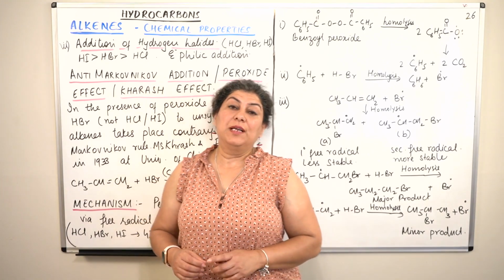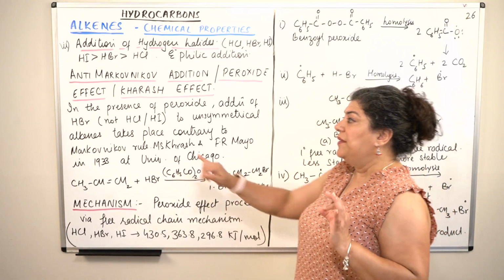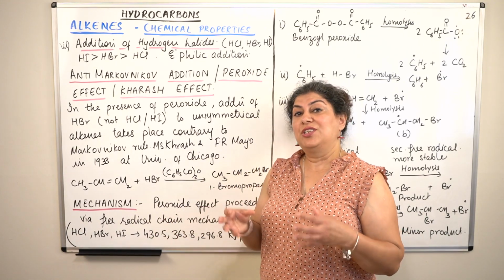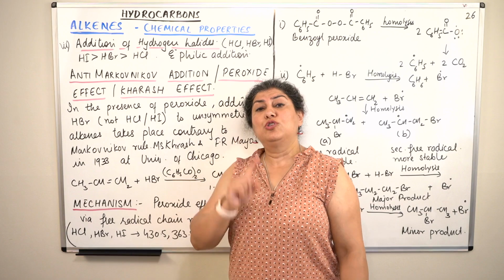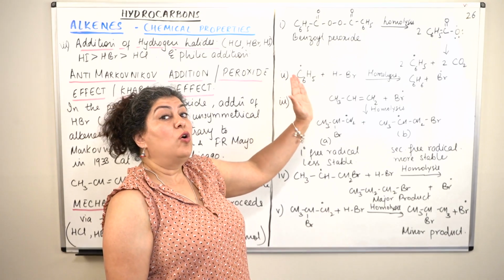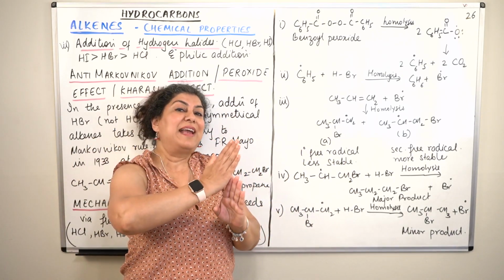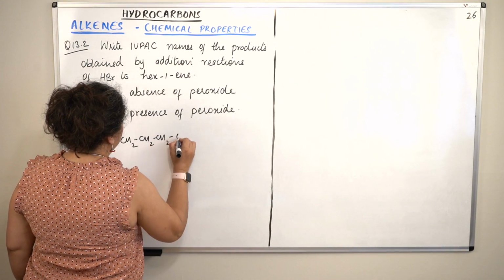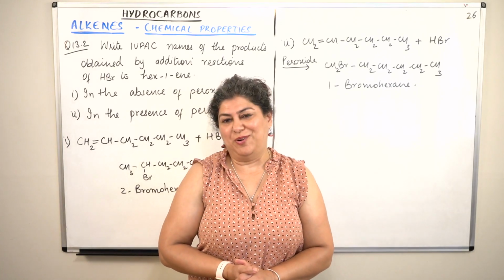XI -13 #26 - Chemical Properties of Alkenes -Anti-Markovnikov Addition of HBr